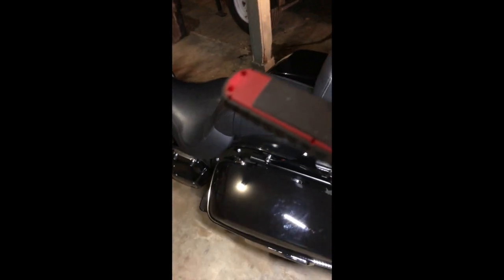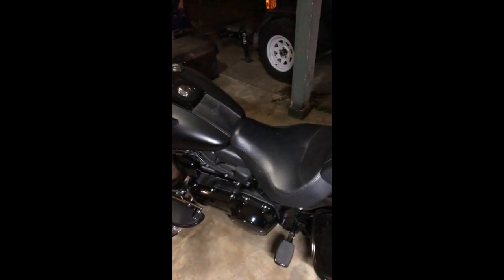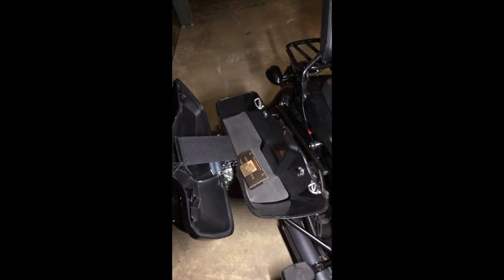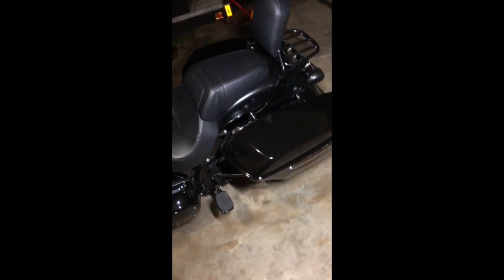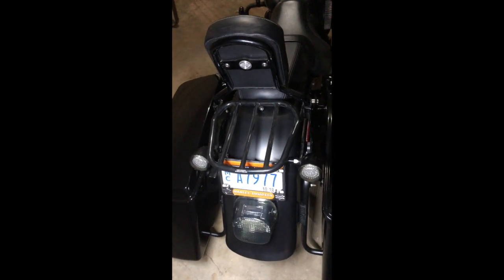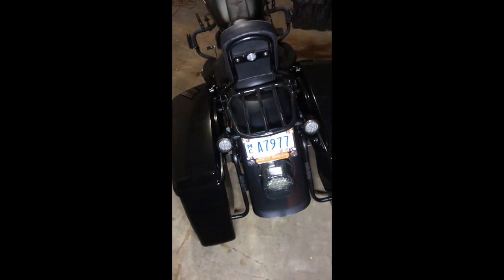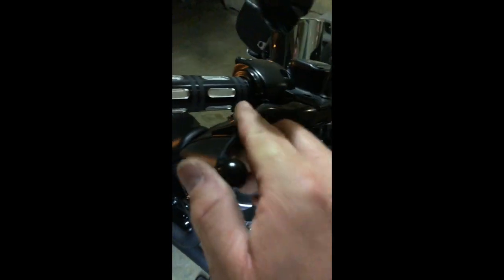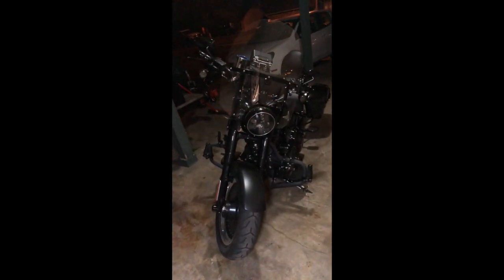One Touch Hard Bags For My 2017 FatBoy S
Tired of hearing they don't make the one touch hard bags for your soft tail? Well they do now! And these are a direct replacement for the new 2014 and up hard bags.
Got these on eBay from flashemotor. Power seller.